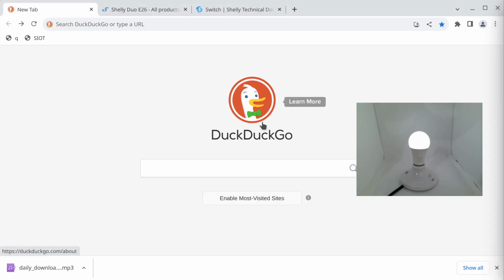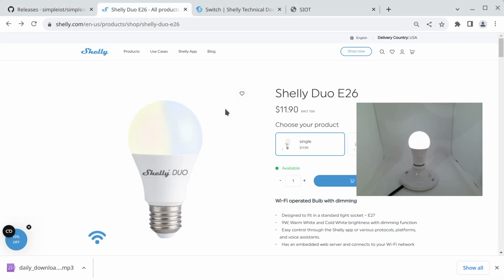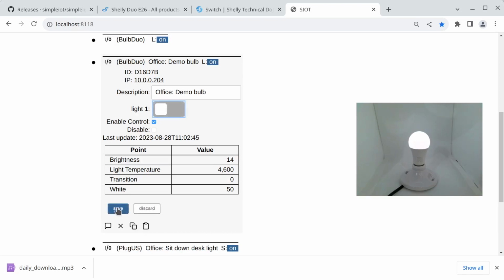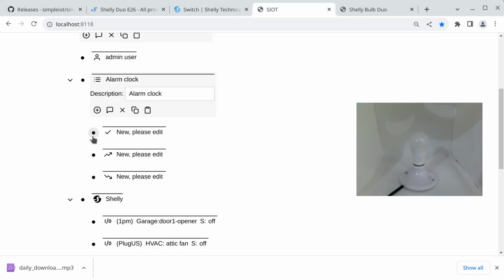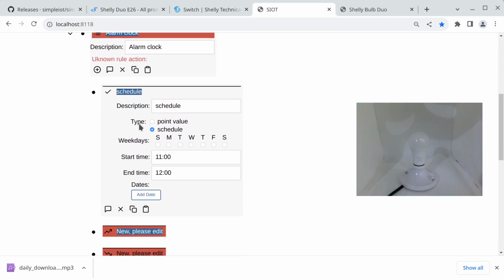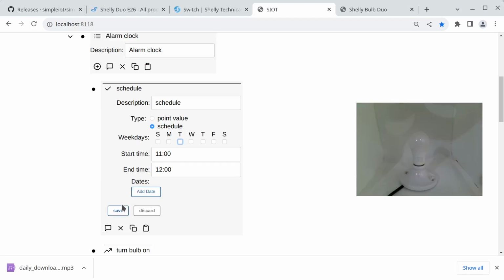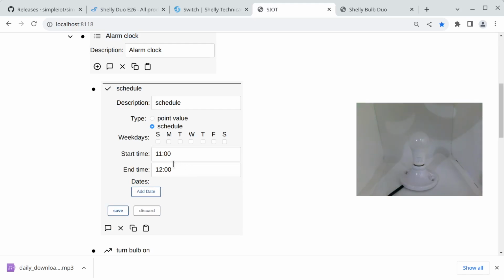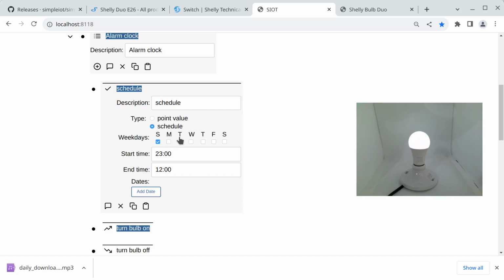Creating an Alarm Clock with Simple IoT schedules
Simple IoT schedules provide ways to schedule things to happen at certain times, weekdays, and dates. In this demonstration, we control a Shelly WiFi lightbulb on a schedule.